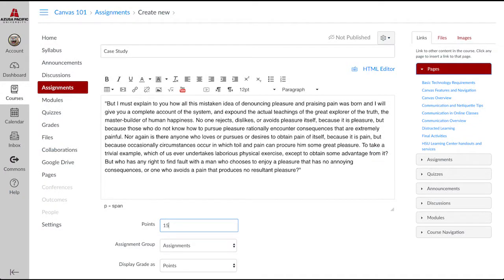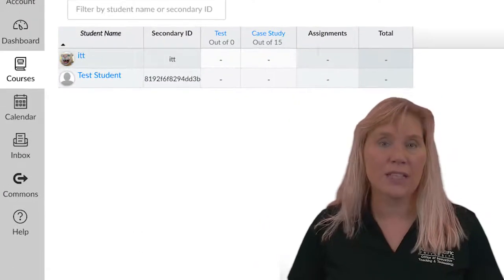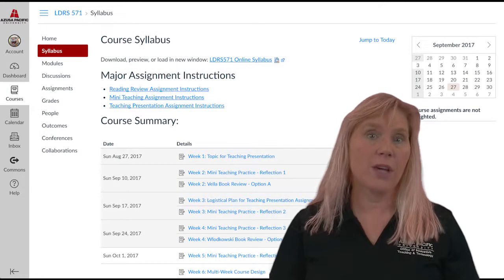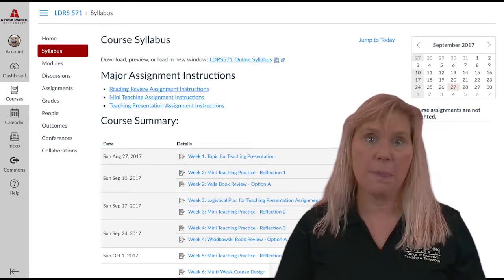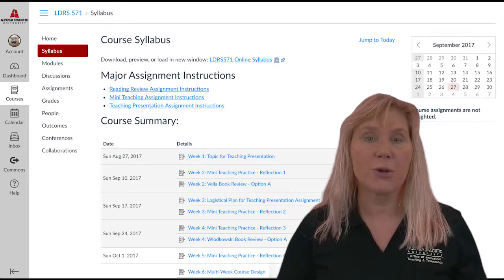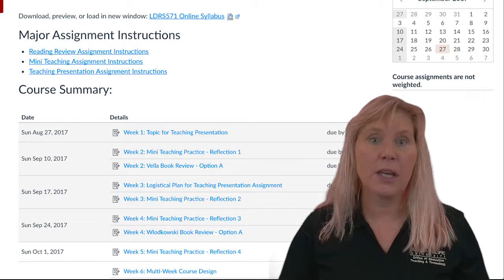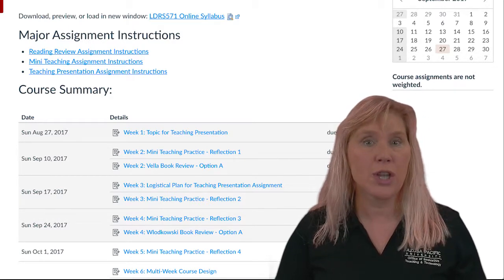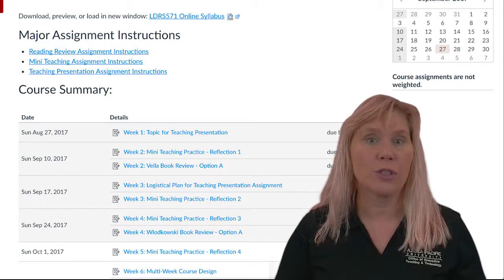Canvas Tips & Tricks